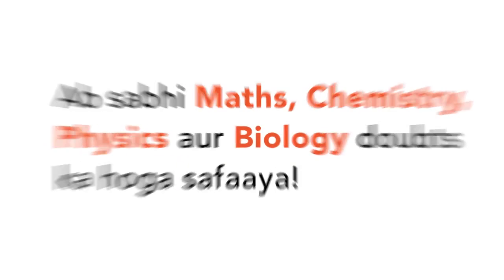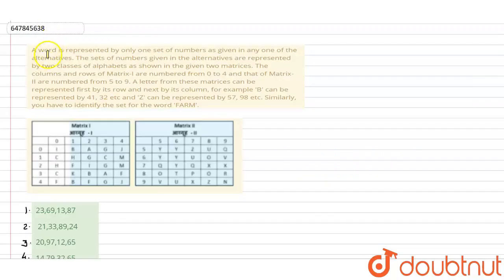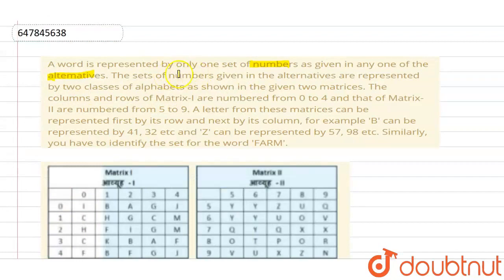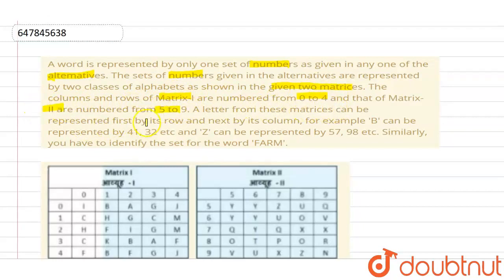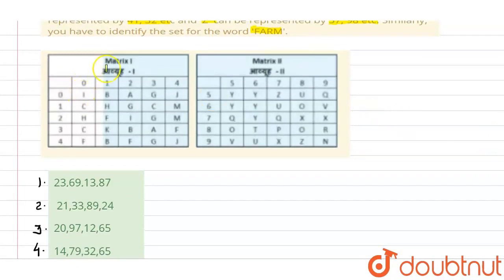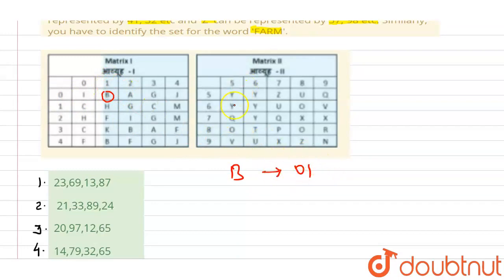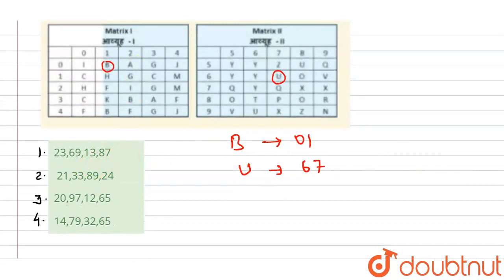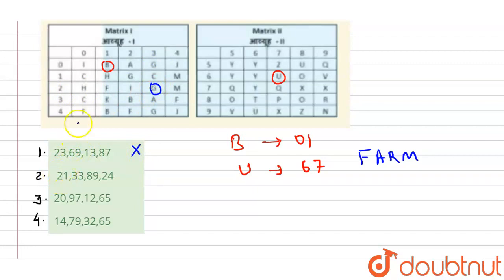A word is represented by only one set of numbers as given in any one of the altematives. The set...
A word is represented by only one set of numbers as given in any one of the altematives. The sets of numbers given in the alternatives are represented by two classes of alphabets as shown in the given two matrices. The columns and rows of Matrix-I are numbered from 0 to 4 and that of Matrix-II are numbered from 5 to 9. A letter from these matrices can be represented first by its row and next by its column, for example \'B\' can be represented by 41, 32 etc and \'Z\' can be represented by 57, 98 etc. Similarly, you have to identify the set for the word \'FARM\'.
Class: 14
Subject: REASONING
Chapter: PREVIOUS YEAR PAPER 17 MARCH 2018 SHIFT 2
Board:GOVT

👉 Have Any Query? Ask Us.